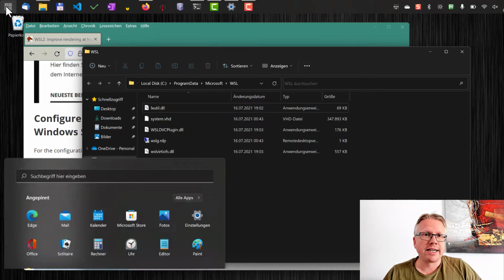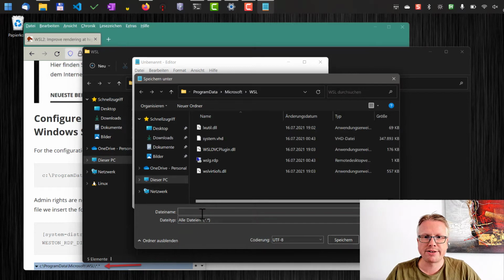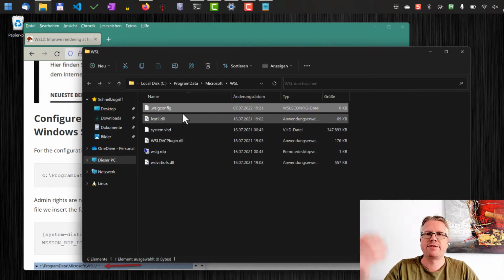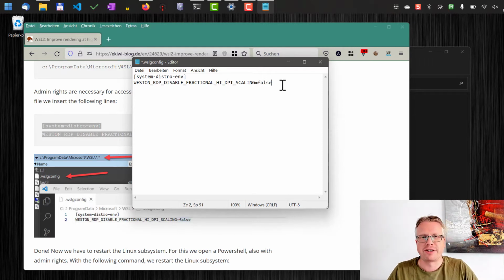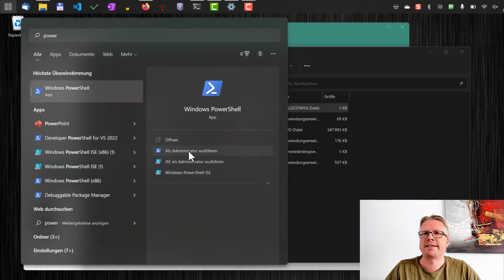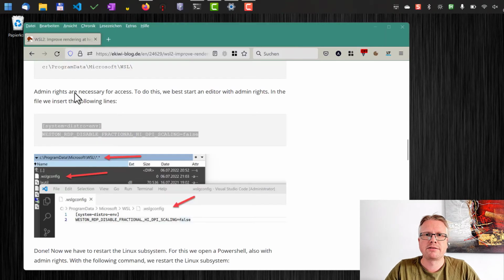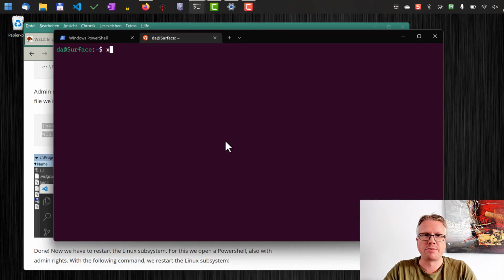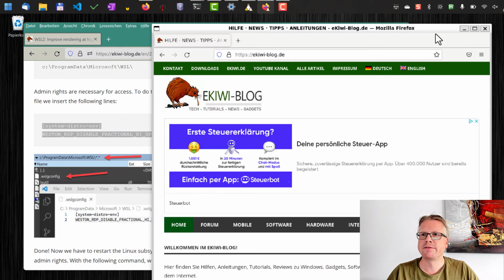WSL2: Scaling for graphical applications on HighDPI display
Graphical Linux applications in WSL2 too small?
In Windows 11, the new Linux environment (WSL2) can now also run graphical programs. These are displayed in a separate window and can be used like normal Windows programs.
However, there are problems with devices that use a high resolution, such as my Microsoft Surface Pro 7.
The Linux applications were displayed with the native resolution by default, not with the Windows scaling. The display was thus very small and barely readable.